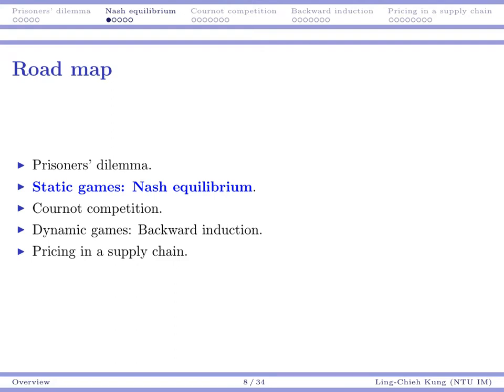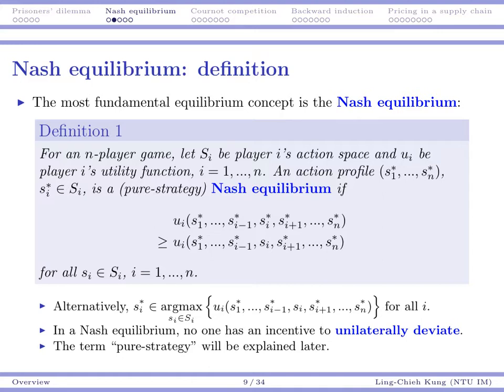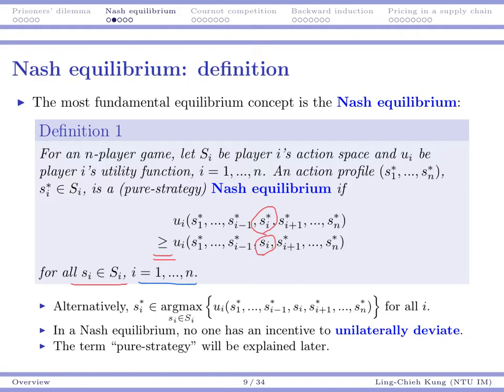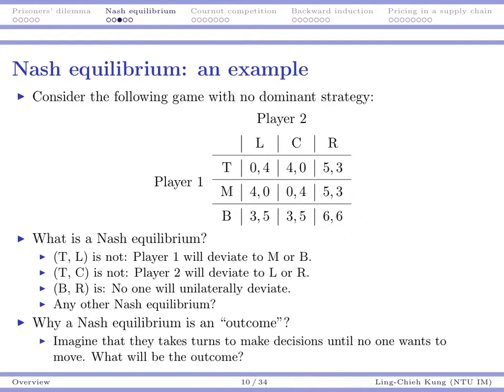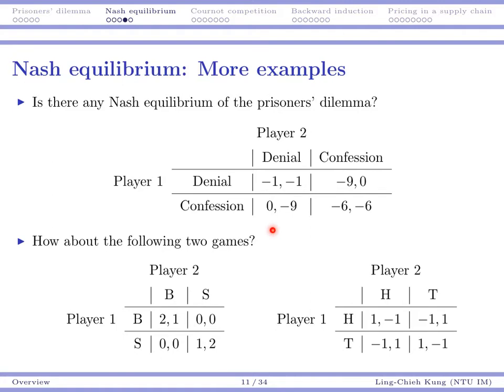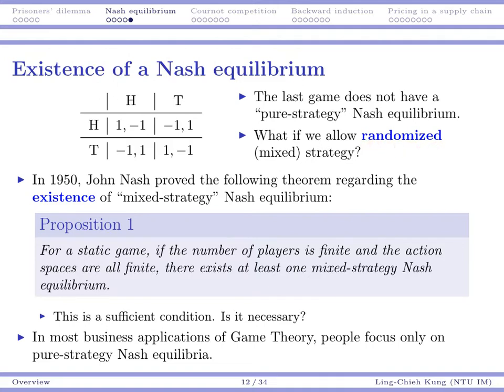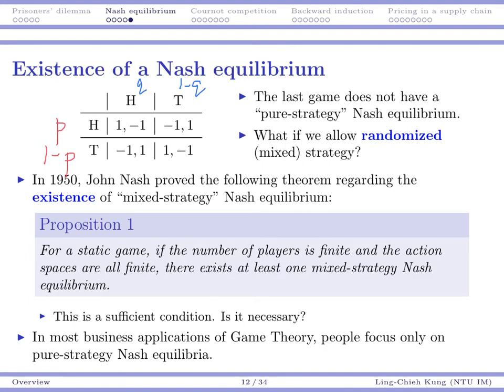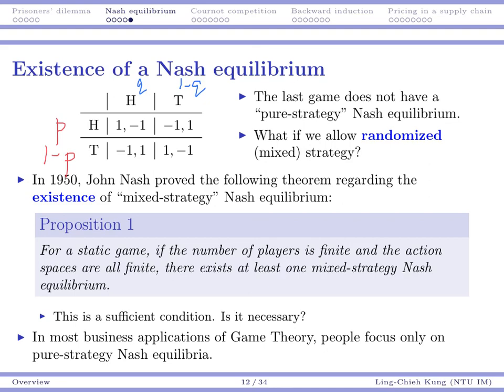Lecture 2.2 for 2014/9/22 (IE 2014)